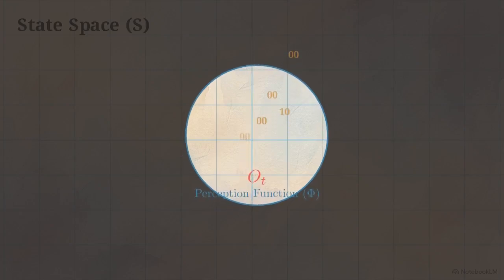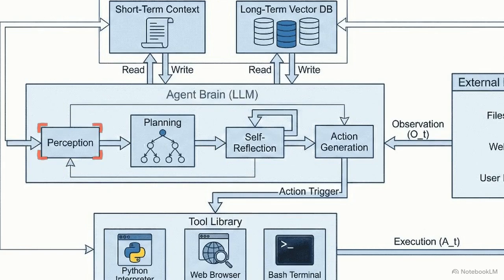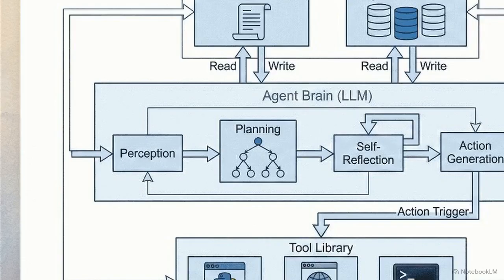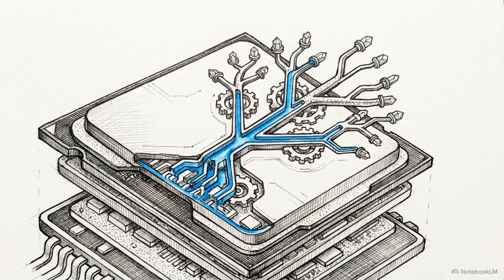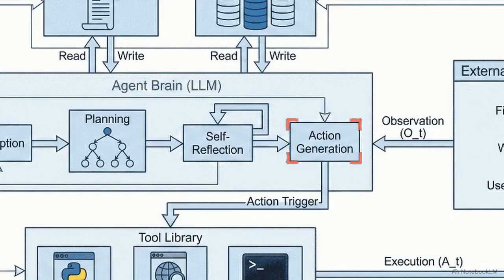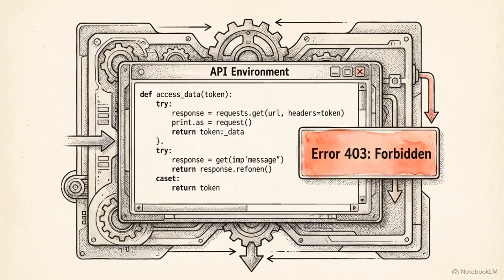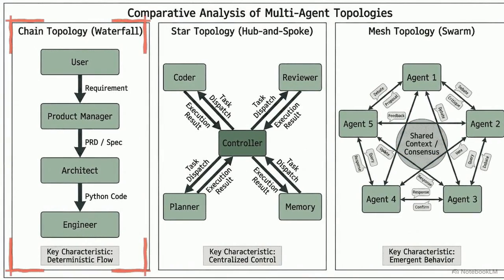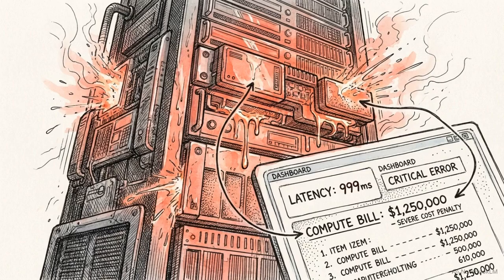5 Ways Agentic AI is Changing Large Language Models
Want to know how Agentic AI turns LLMs from passive chatbots into autonomous systems? Discover the future of AI architecture and multi-agent workflows!

In this video, we break down the shift from standard Generative AI to Agentic AI, where models are designed to perceive, reason, plan, and execute complex actions. We explore cognitive architectures like ReAct and Tree of Thoughts, and how systems are shifting to multi-agent topologies like Chain, Star, and Mesh.

Timestamps:
0:00 Introduction to Agentic AI
2:15 The Agentic Control Loop Explained
5:45 Cognitive Planning & Reflection
8:30 Multi-Agent Systems & Graph Orchestration